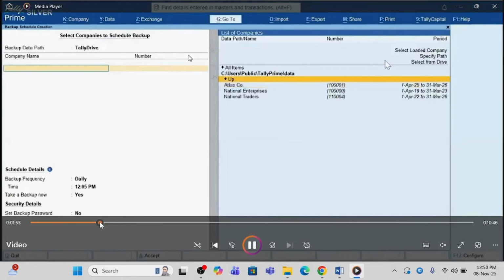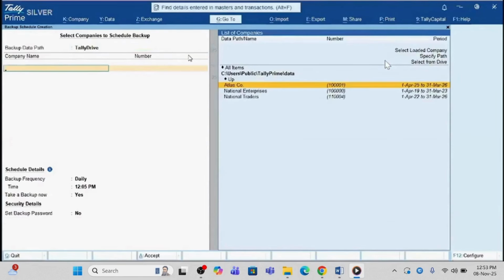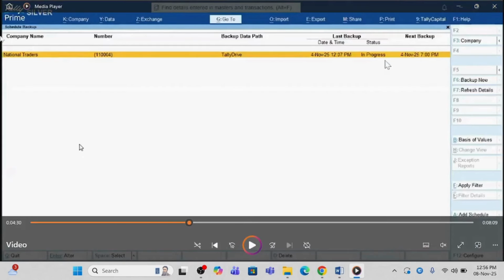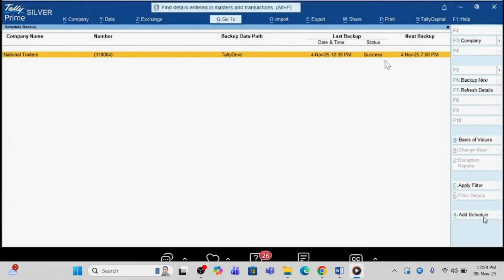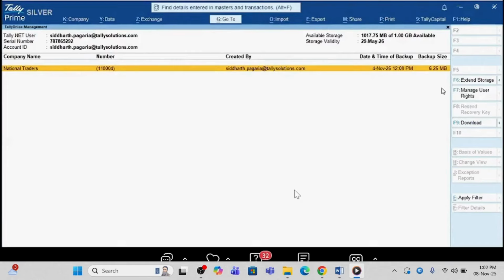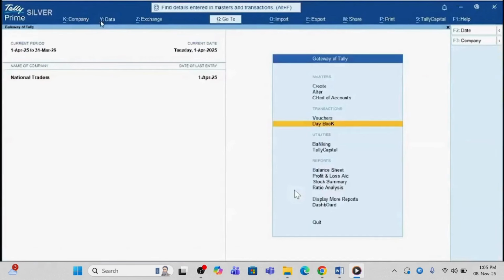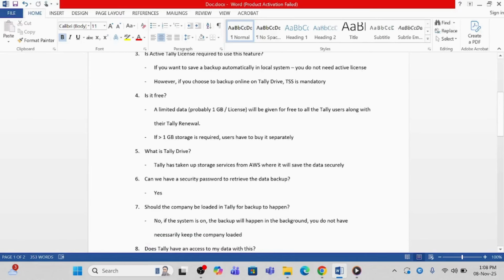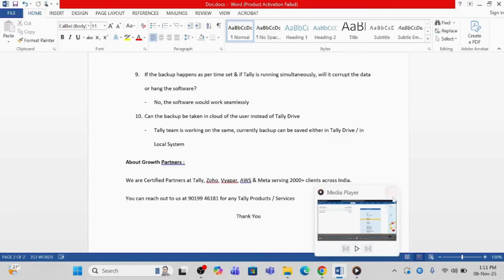Automatic Backup in TallyPrime 7.0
Check out the full video to know how Tally automatic backup would work in TallyPrime 7.0 both in TallyDrive & On Premises.